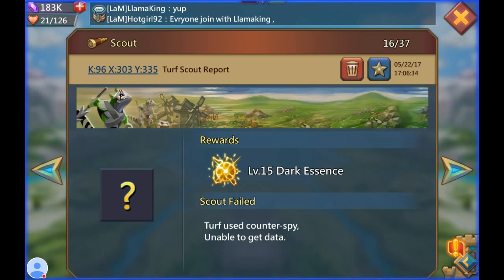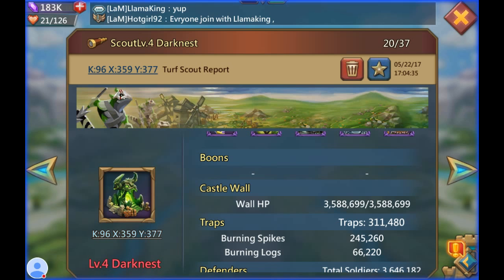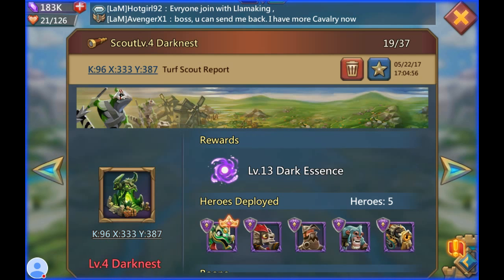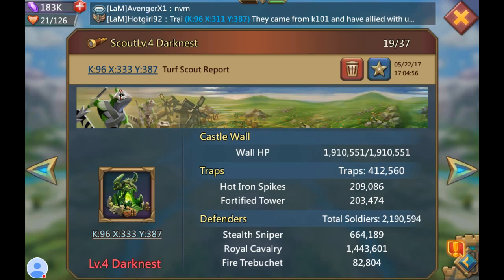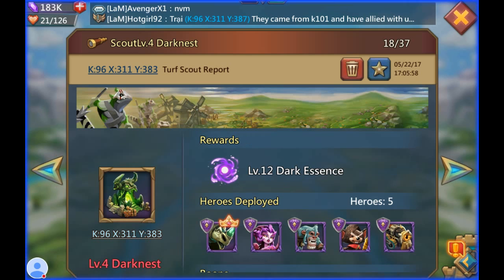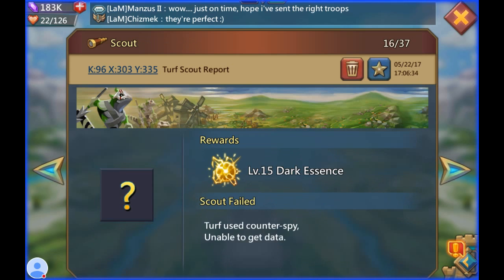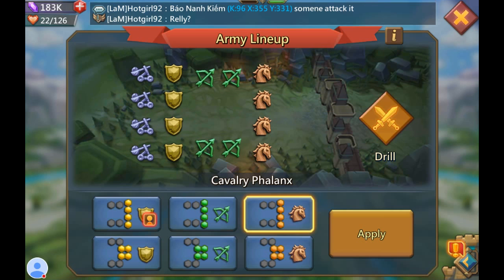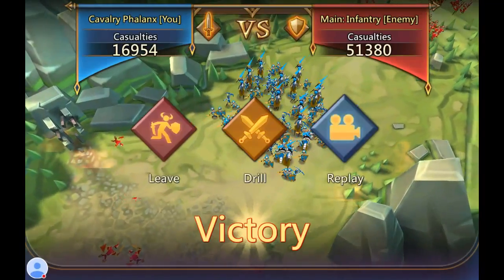Lords Mobile! Darknest success!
have better success at Darknests

If you think I've earned your subscription then
Don't forget to Rally that Like button and Zero that Bell!!